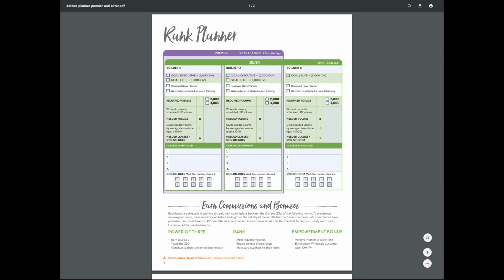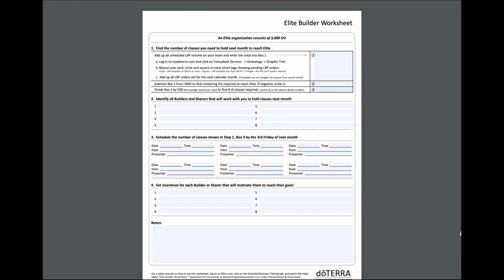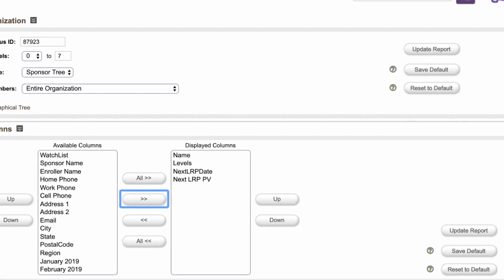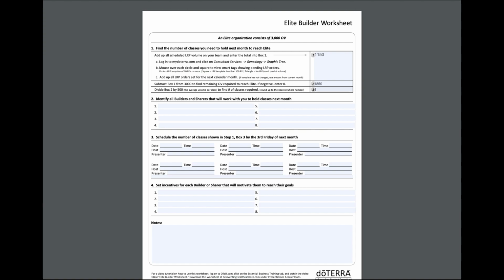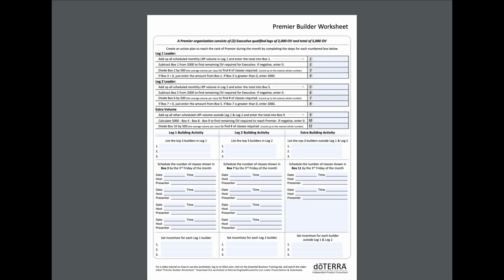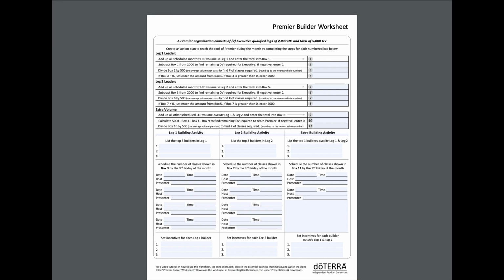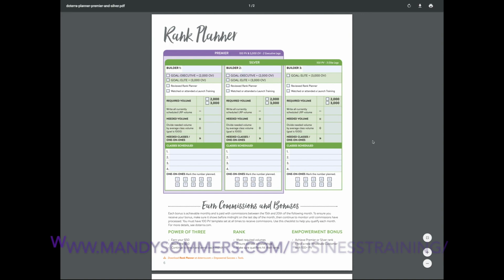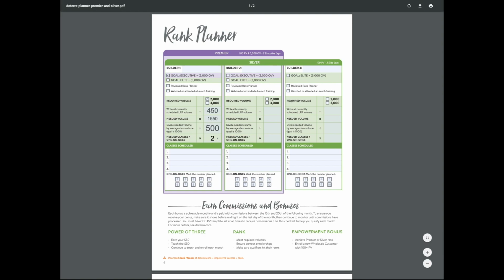How to Use doTERRA Rank Planners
In this video, How to Use doTERRA Rank Planners, I’ll walk you through the essential tools and strategies to effectively utilize doTERRA rank planners. Whether you're aiming to achieve doTERRA Silver, doTERRA Elite, or any other rank, these planners are crucial for tracking your progress and setting achievable goals. Discover how to leverage these planners to understand how much doTERRA Elites make and how much doTERRA Silvers make, and learn practical steps on how to become Elite in doTERRA.

This guide will help you stay organized and motivated as you climb the ranks in your doTERRA business.

Learn how to plan for elite and above!
for more business training
Do you want to Join doTERRA?  I would love to have you as part of our doTERRA Family!